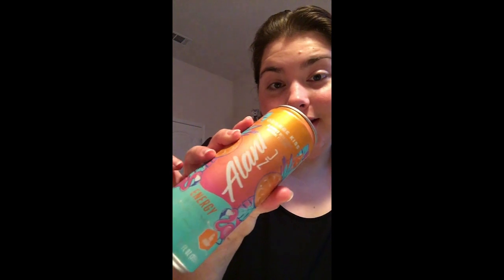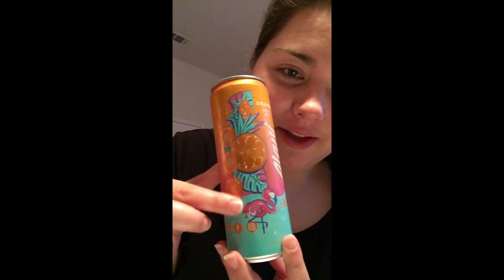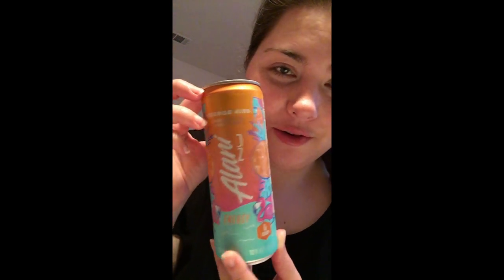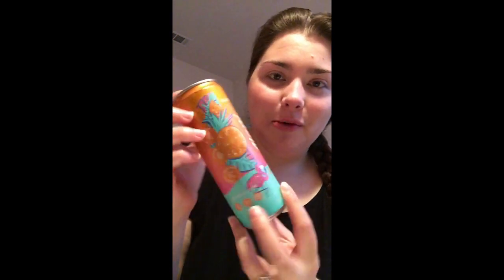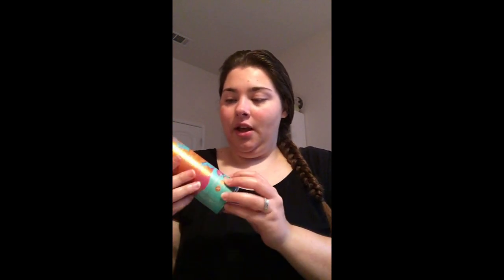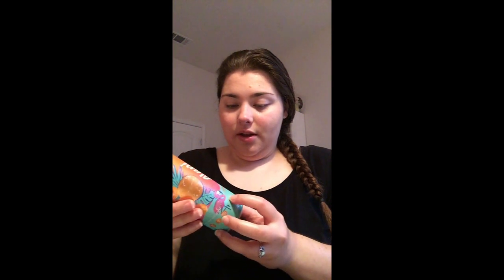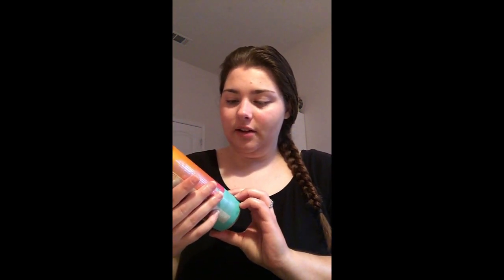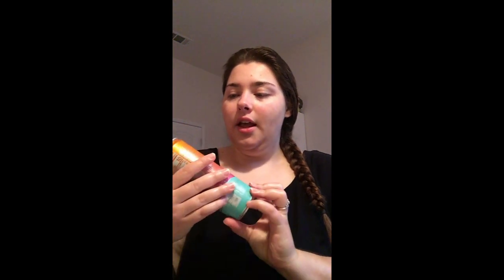Alani Nu Orange Kiss Review!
Lemon reviews Alani Nu Orange Kiss!